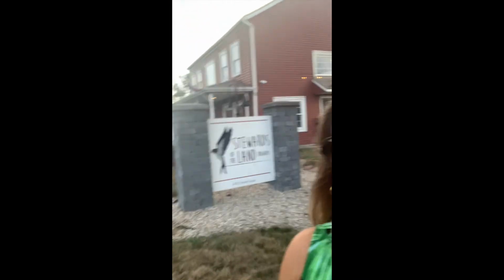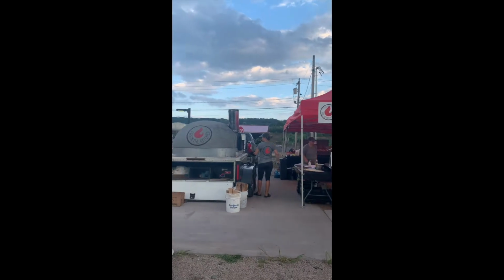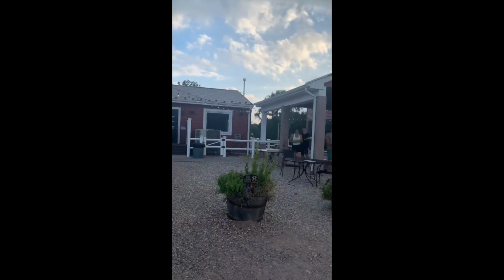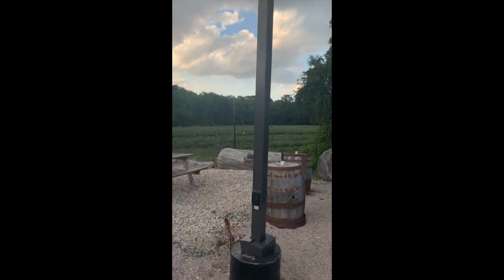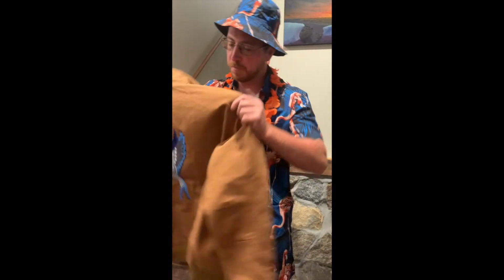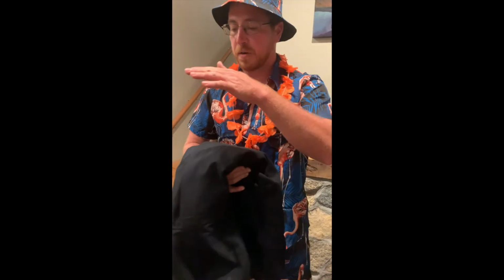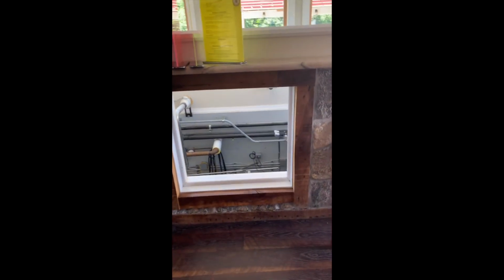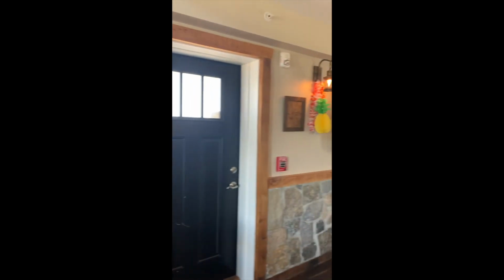Farm Brewery - Stewards of the Land Brewery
If you live in or anywhere near North Branford, CT, and you are looking for a Farm Brewery,  you are going to want to check out Stewards of the Land Brewery. Where they locally source the ingredients, not only from their own farm but from the surrounding areas as well. Watch this video to get a little sneak peek of what they're serving now, upcoming events, their really cool apparel, and to get a feel of what to expect when you head over there.  Located on the Northford side of North Branford right on Route 22 and easily assessable from Route 80 and  Interstate 91.

Be sure to check them out:

Stewards of the Land Brewery